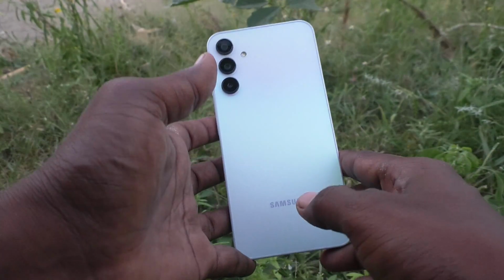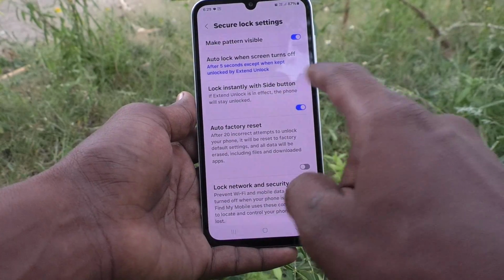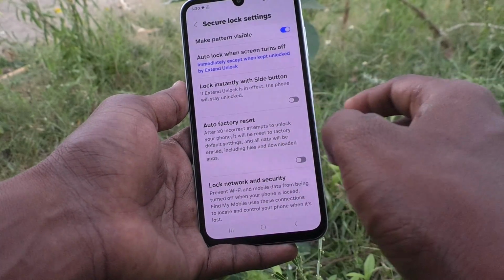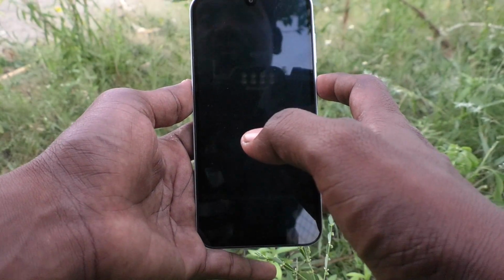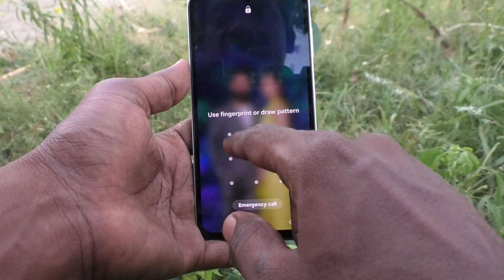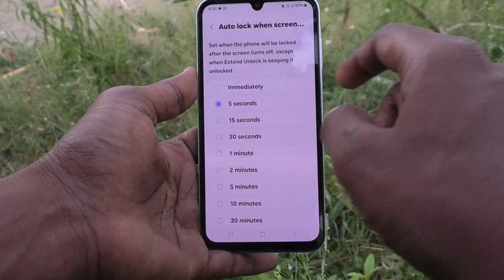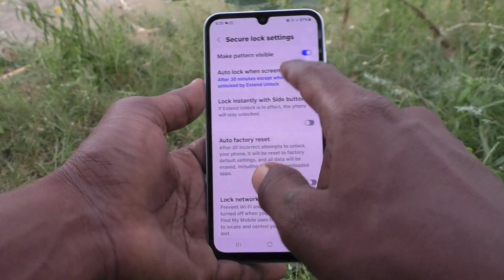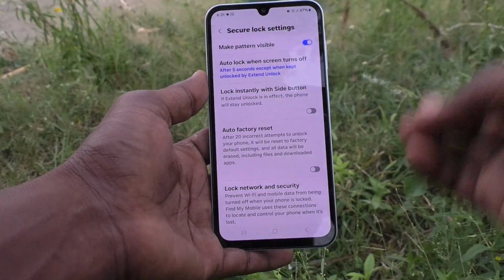How to change auto lock time in Samsung Galaxy A15 5G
Samsung Galaxy A15 5G auto lock time change settings : Learn here how to change auto lock time in Samsung Galaxy A15 5G smartphone.